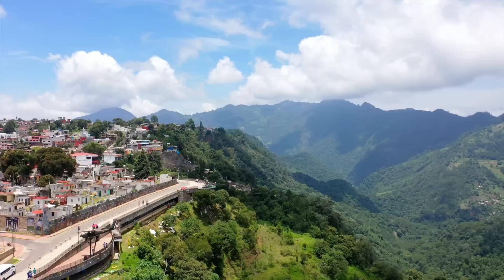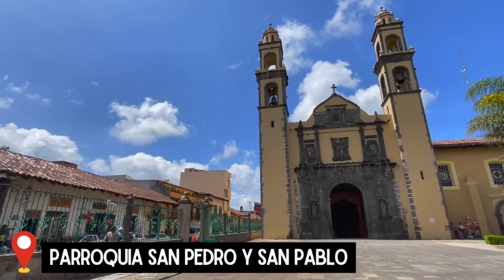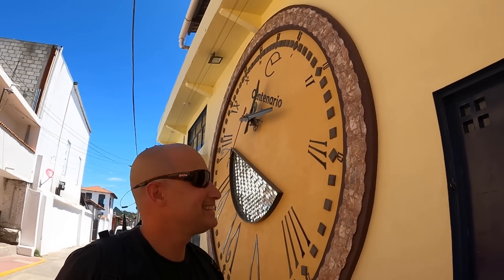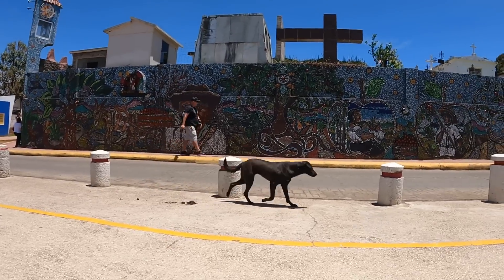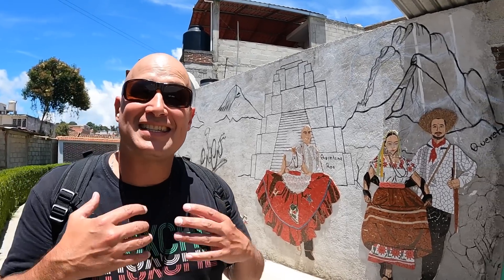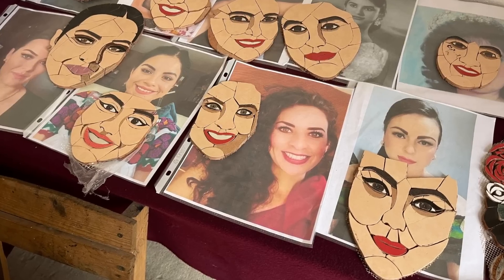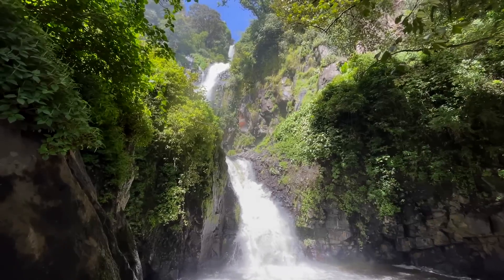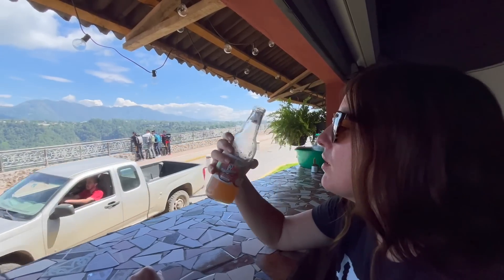WE LOVE Zacatlán de las Manzanas! (YOU’LL REGRET NOT COMING HERE!)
Zacatlán de las Manzanas is a Pueblo Mágico located 2 hours north of Puebla’s capital city. And we can honestly say Zacatlán de las Manzanas is one of the prettiest Pueblo Mágicos and towns in general that we have visited not only in Puebla, Mexico but in Mexico as a whole. So if you’re looking for what to do in Zacatlan, que hacer en Zacatlan, look no further! We’ve got you covered!

In this Mexico Travel Vlog we are going to be taking you exploring around Zacatlan. First we will show you the downtown area and talk a bit about how Zacatlan is known for its apple production. Then we are going to admire the Vitro-Murales Zacatlan, which we believe to be one of the best artistic expressions in Mexico. After that we dive into Zacatlan’s nature by showing you the canyon as well as taking you on a tour to Cascadas Tuliman! This waterfall stands 315 meters high, it’s absolutely incredible! After that we end the video with some traditional food, tlacoyos, and some pulque! We hope you enjoy this Zacatlan de las Manzanas video and that it helps you plan your next Mexico trip!

🎥 Looking to become a CONTENT CREATOR or IMPROVE you photo and video skills and want to LEARN from the best in the business? JOIN US and thousands of other LCA members TODAY

🎶 Having trouble finding GOOD MUSIC for your videos?

This means that we may be compensated if you (the consumer) choose to utilize the links located here, in our channel. We only recommend products, services, and resources we believe will provide value to YOU! We greatly appreciate when you use our links!